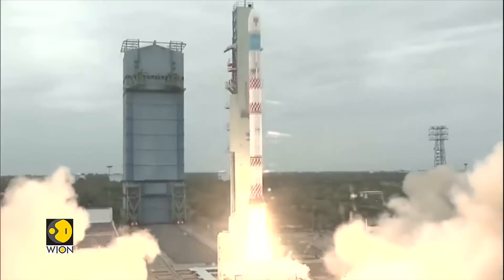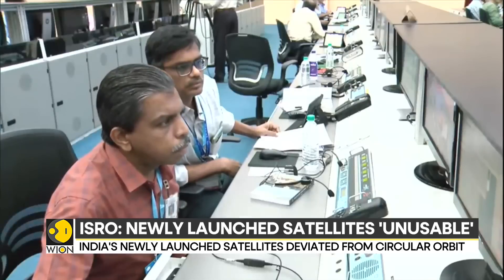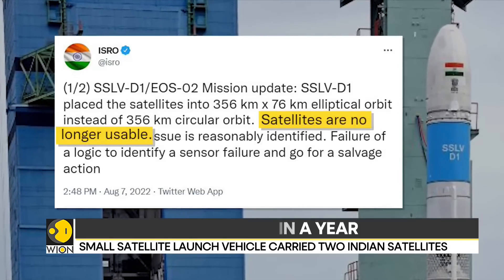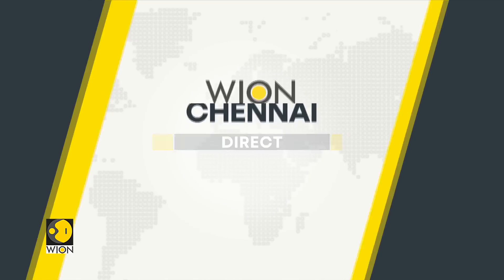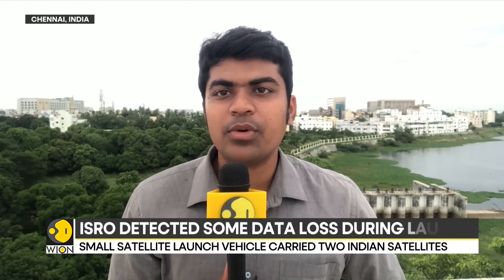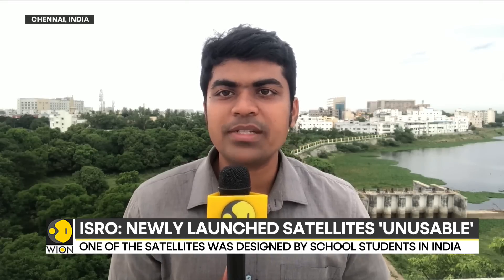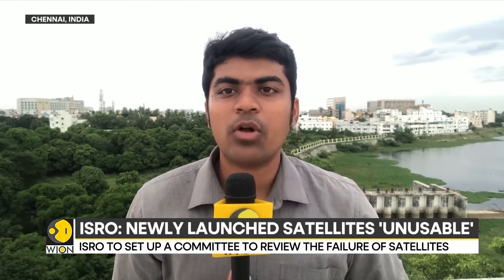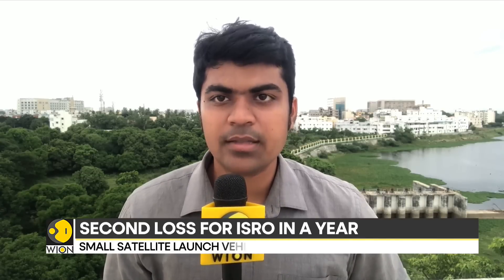India's newly launched satellites deviated from circular orbit | Latest World News | WION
The satellites launched by the Indian space research organization have been deemed unusable. The maiden small satellite launch vehicle that was carrying the satellites lifted off smoothly from the launch pad but the mission did not reach its intended destination.